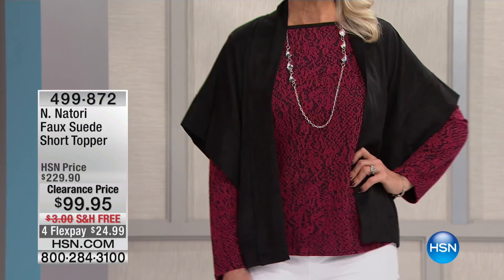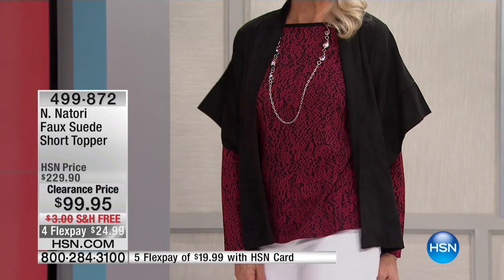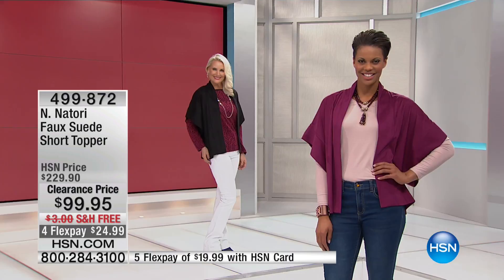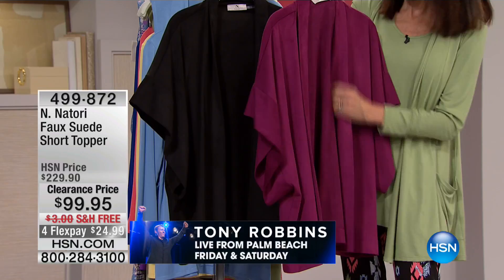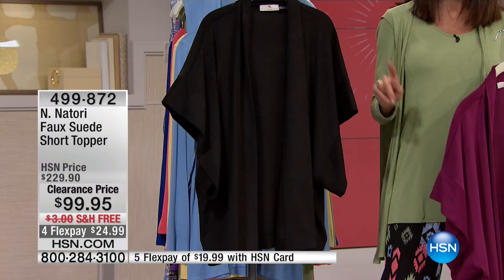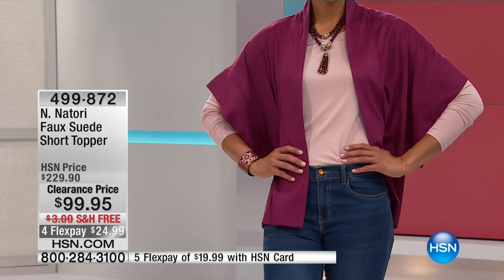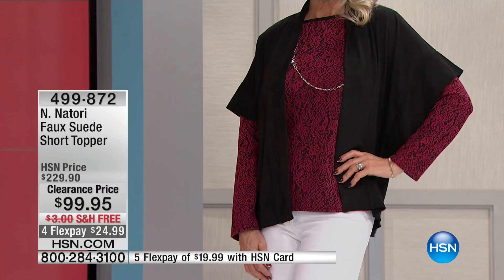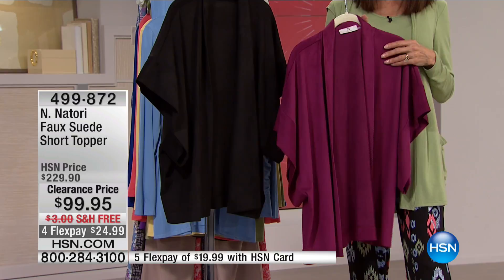N. Natori Faux Suede Short Kimono Topper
Thought kimonos were just for wearing around the house? Think again! This easy slipon design is as glamorous as it is versatile. In a plush faux suede...